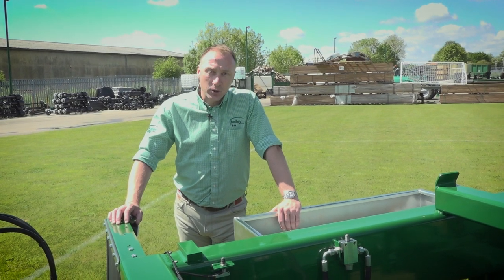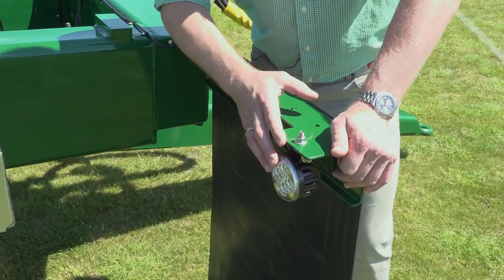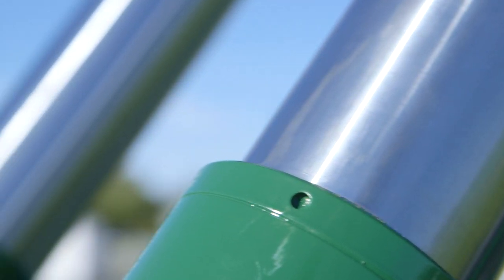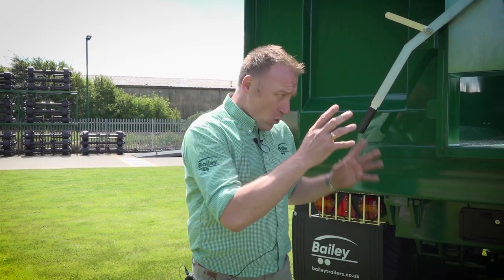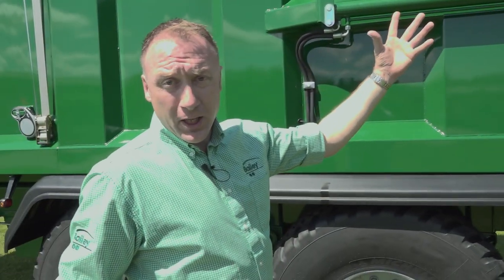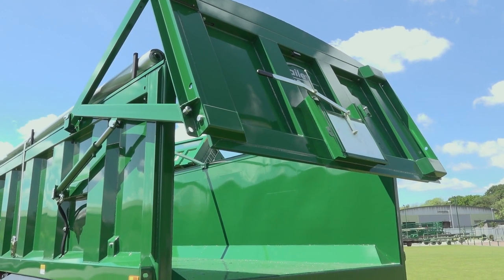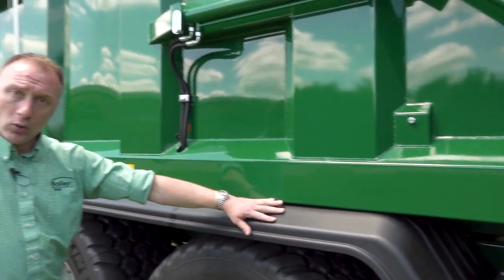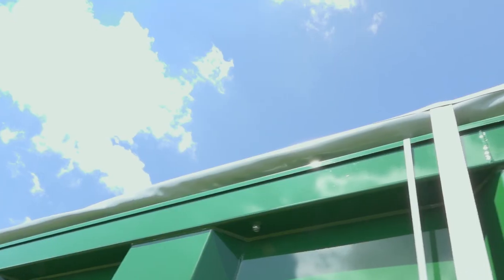Bailey Trailer Walkaround with Stephen Bailey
Our trailers are produced using the most advanced manufacturing techniques and processes, complimented by meticulous design and rigorous testing. Here, Sales Manager Stephen Bailey takes you through the many features of our agricultural trailer and how they've been implemented to make your working day safer and more efficient.

See more about our design process and find your nearest Bailey Trailers dealer